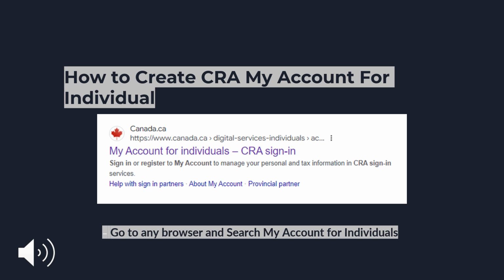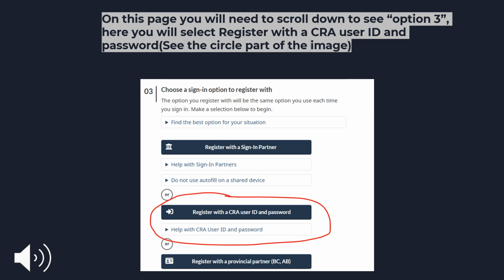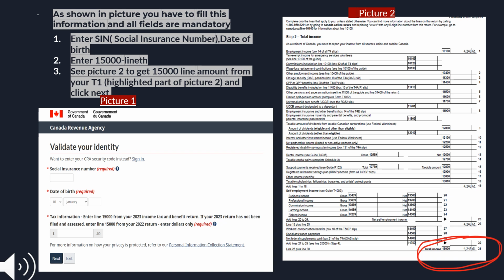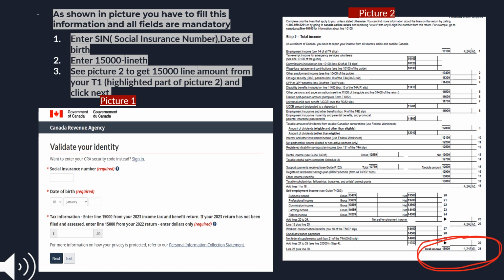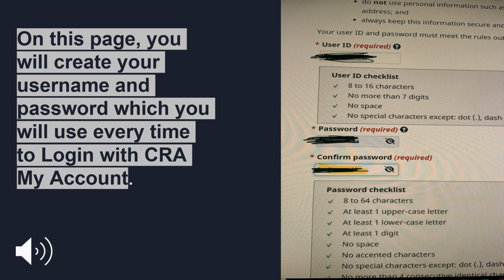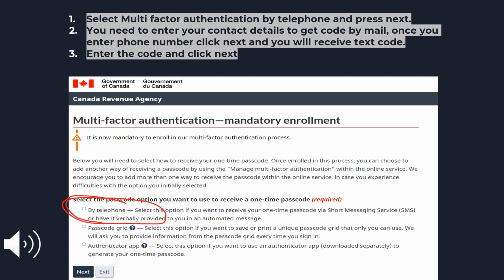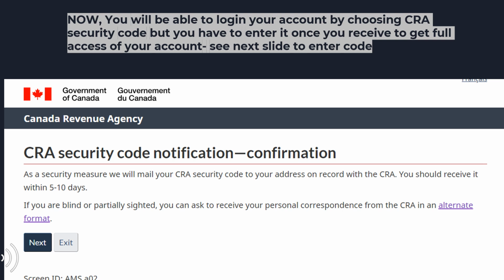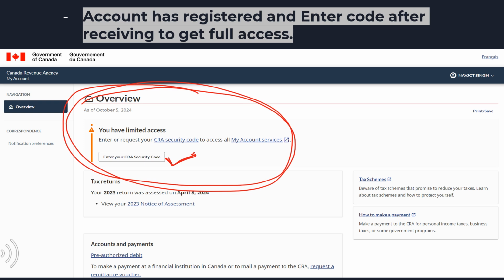How to Create My CRA Account for Individuals?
Learn how to easily set up your CRA account in this step-by-step tutorial. In this video, we'll guide you through the process of registering and gaining access to your CRA online services. Whether you're filing taxes or managing your benefits, this is your go-to guide for setting up your account securely and efficiently